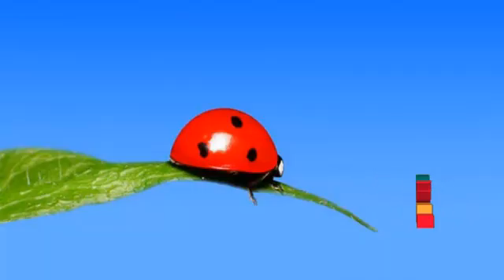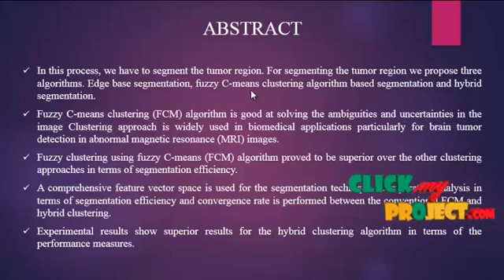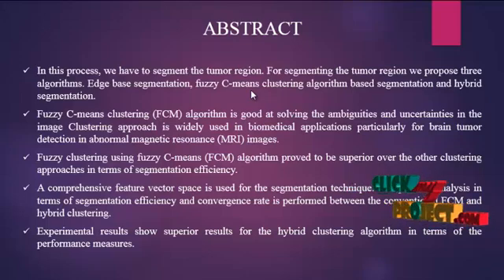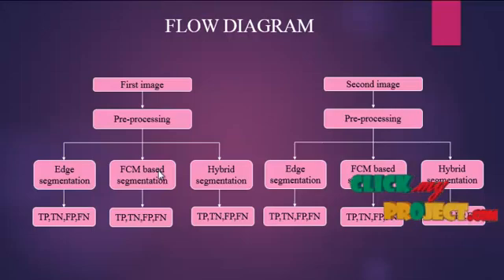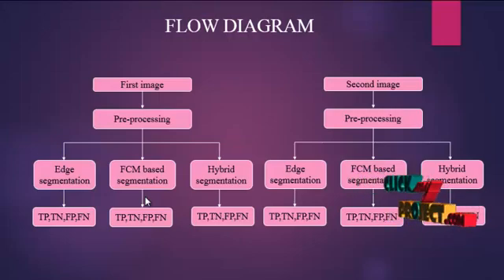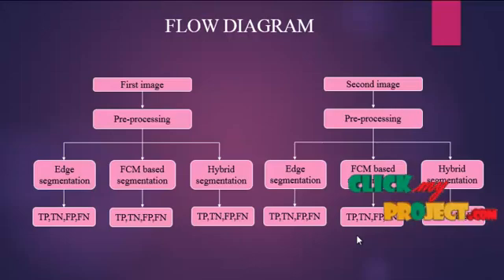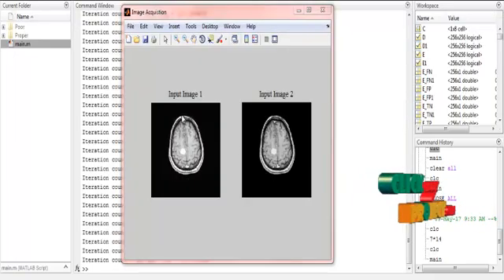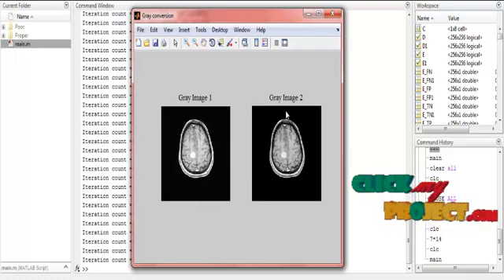Mri Brain Image Segmentation Using Modified Fuzzy C-means | Final Year Projects 2016 - 2017